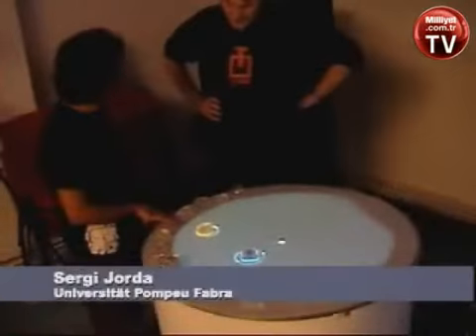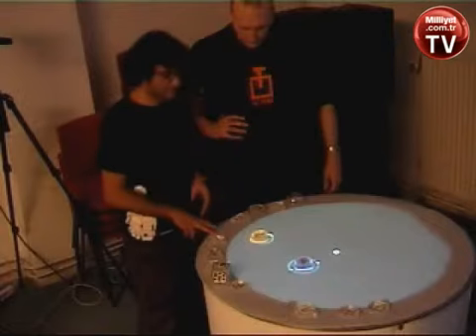Süper bir alet